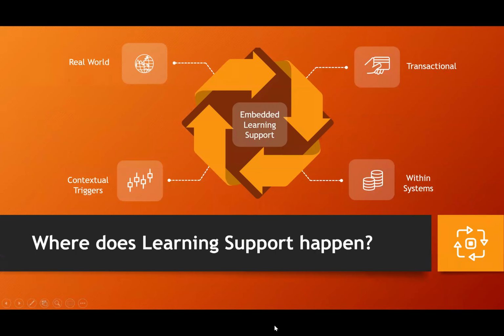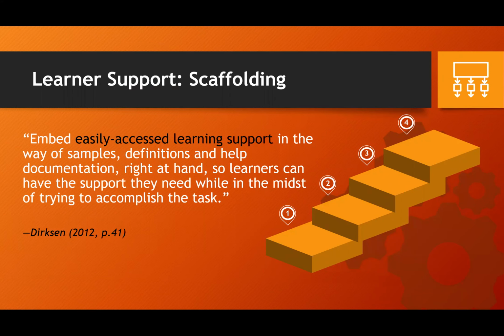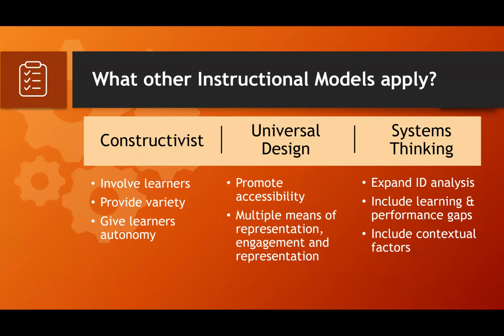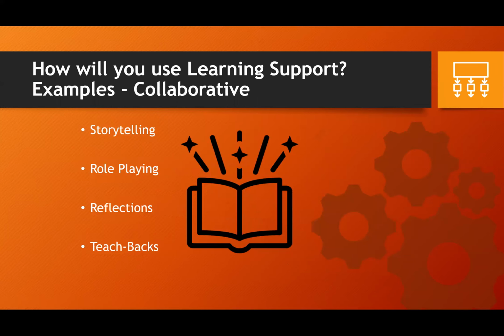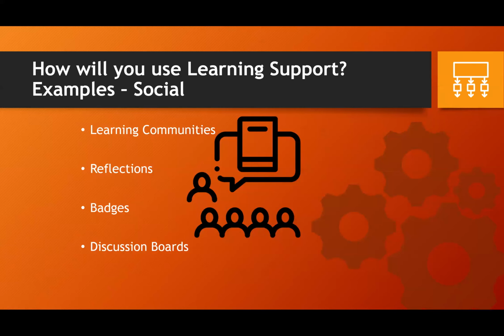Learning Support within Instructional Context